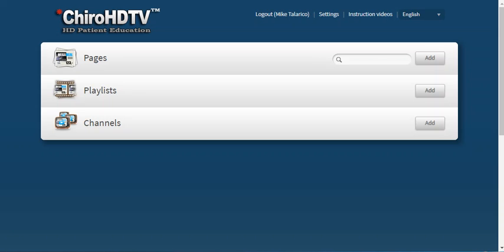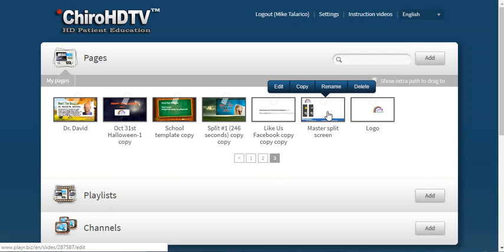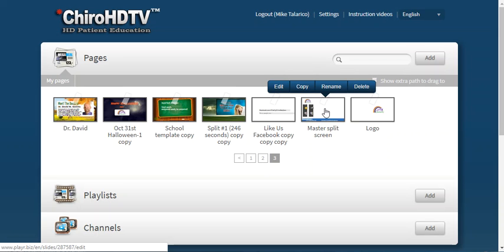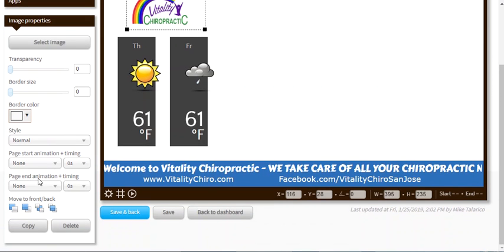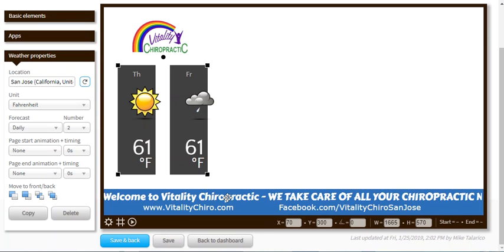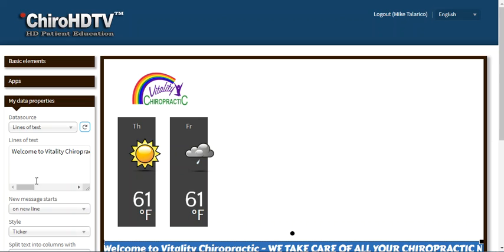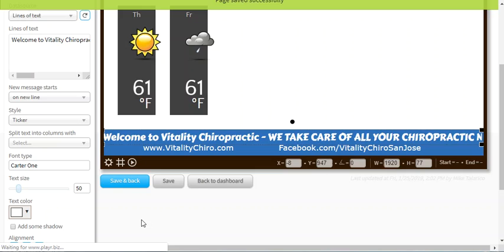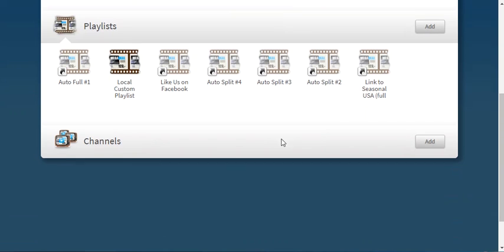Chiro TV HD - Software Tutorial Change the Ticker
ChiroTV HD

This is a video on how to change the Ticker across the bottom of our ChiroTV HD Reception Area TV solution

ChiroTV HD - Chiropractic HD Videos for your Reception Area TV
Released 2019 April Week 1 - This Chiropractic patient education video has been created for your website, reception or waiting area TVs and is in full High Definition.

Copyright ChiroTV HD  - We are pleased to bring you this Chiropractic patient education video for your waiting area TV.